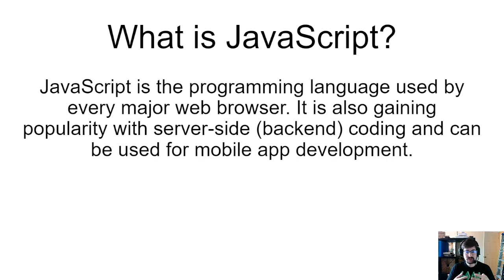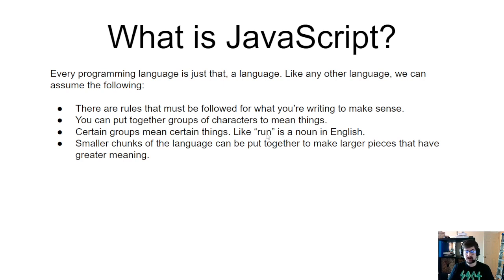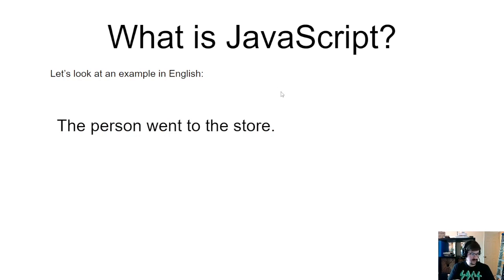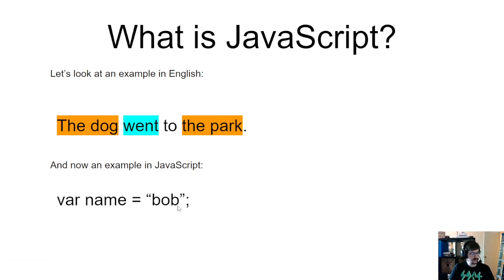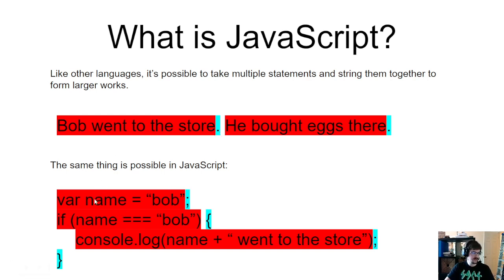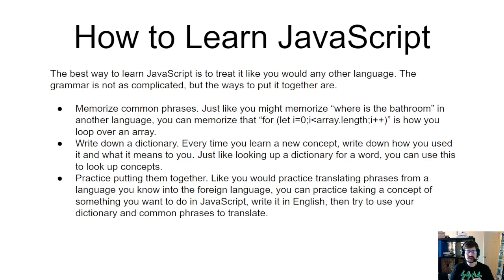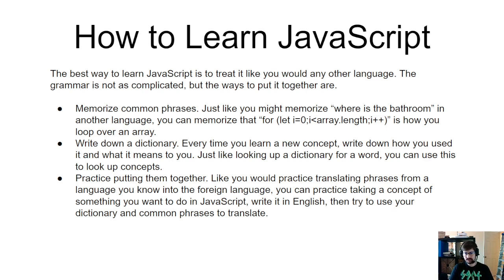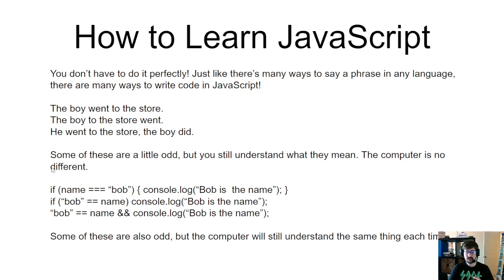Tips on How to Learn JavaScript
In this video I go over how learning a programming language is similar to learning a non programming language, and provide some tips for how to make it easier.